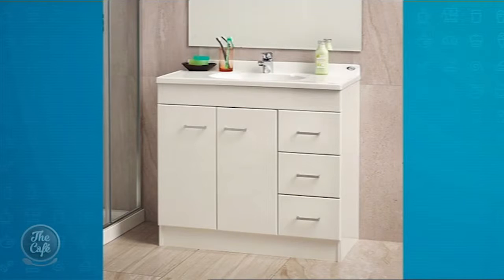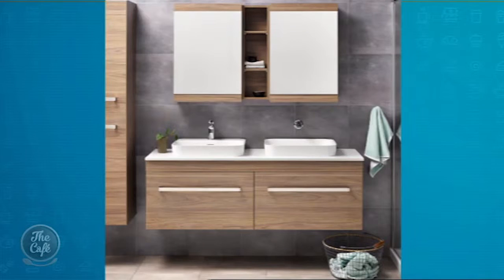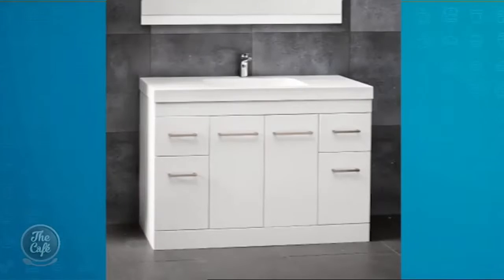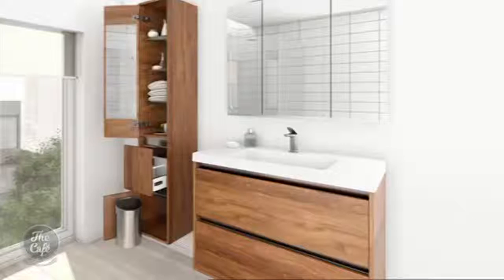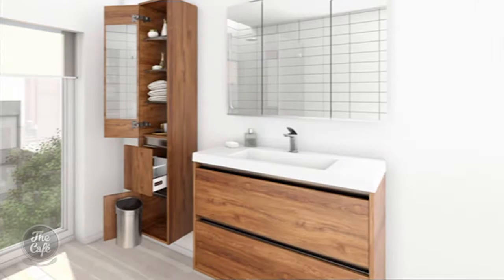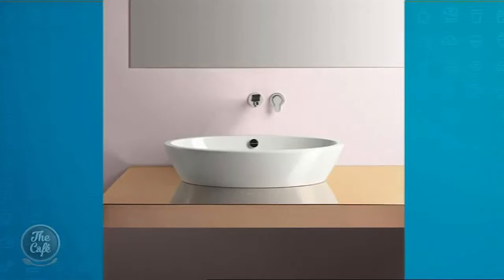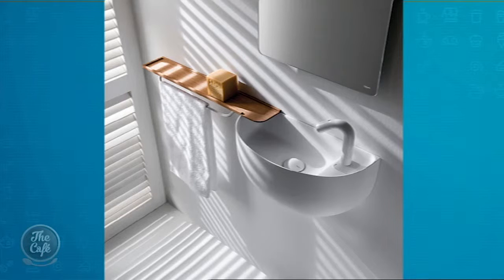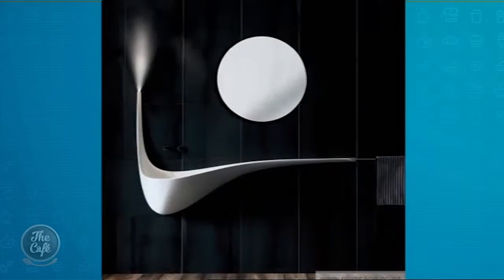We talk all things vanities with Hamish Dodd and Geoff Peck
This morning in Home Design we were joined by Hamish Dodd and Geoff Peck to talk about all things vanities